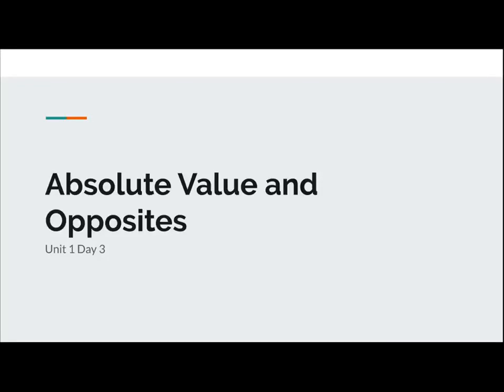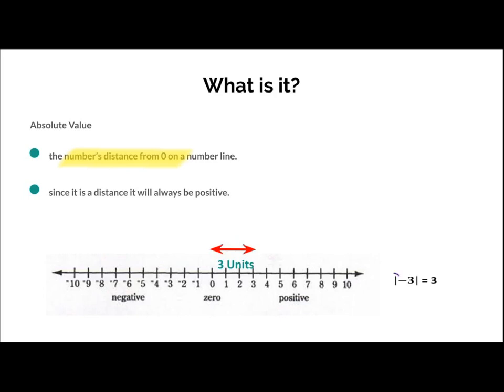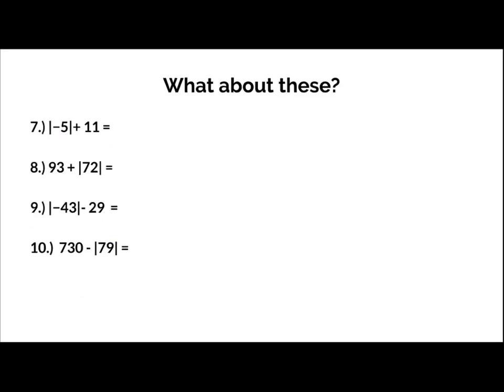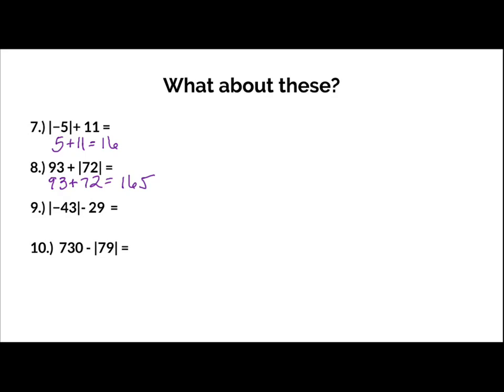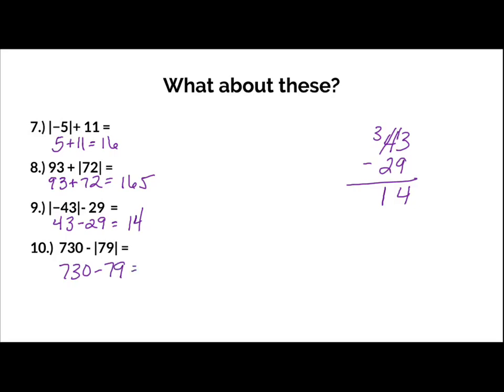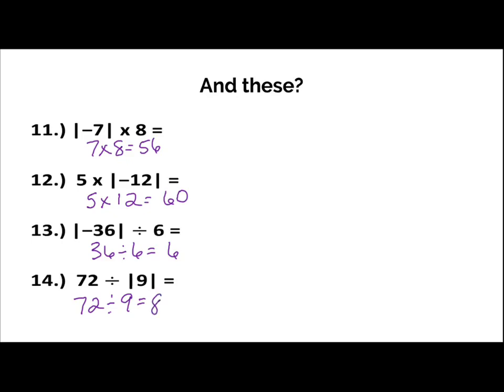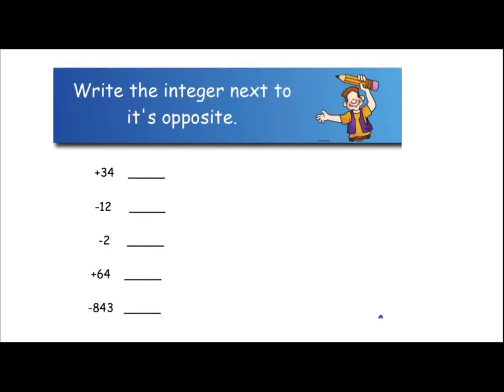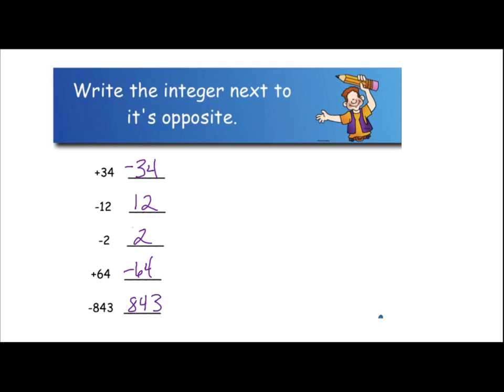Absolute Value and Opposites